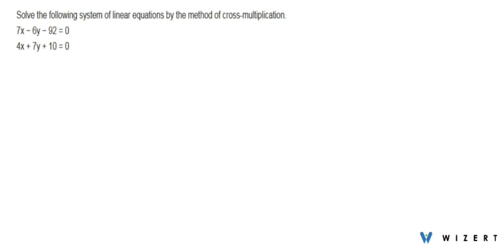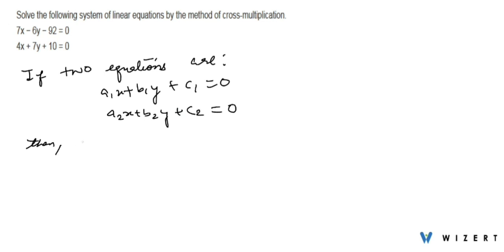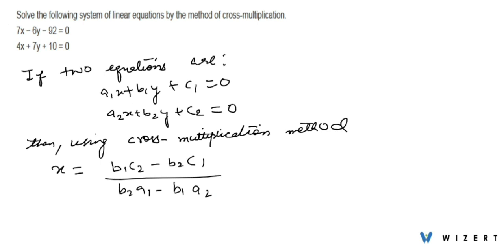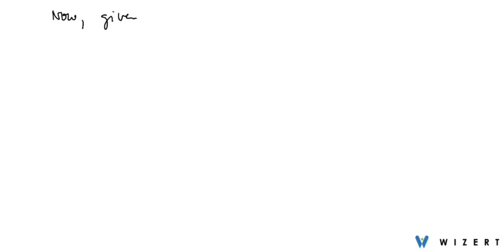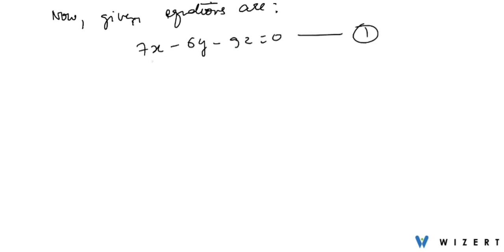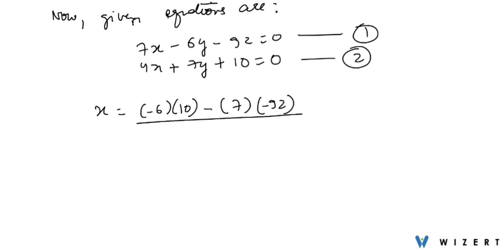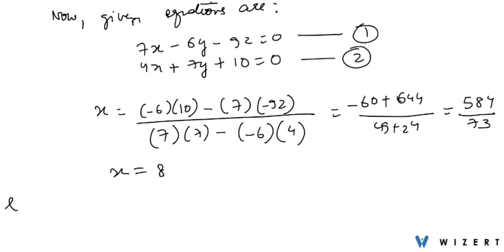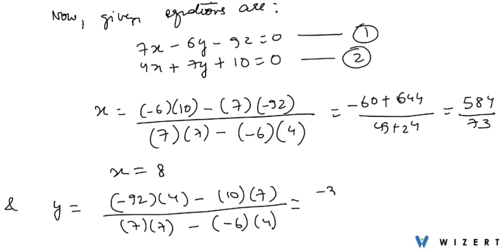Maths Linear Equations in Two Variables questions for Grade 10 with answers - Set 1622111834